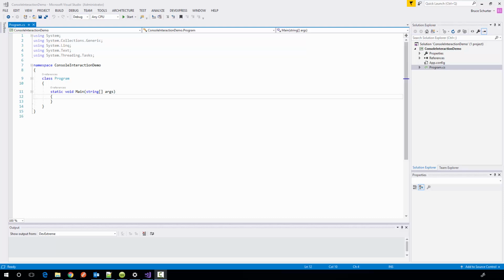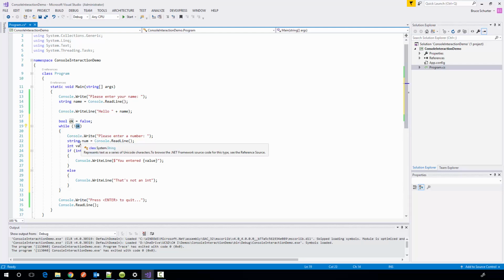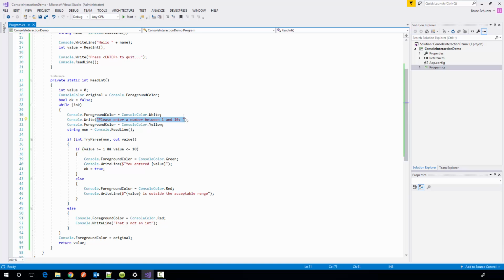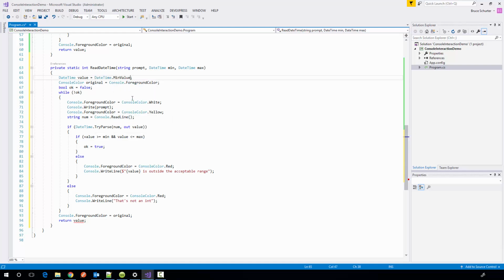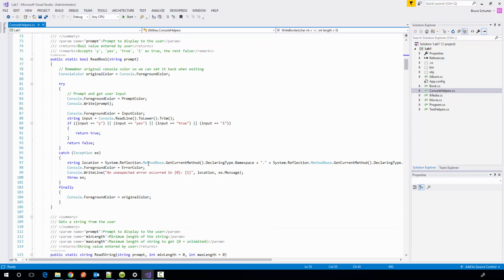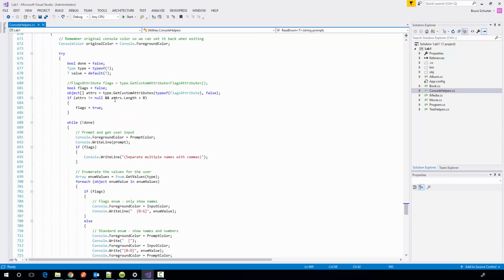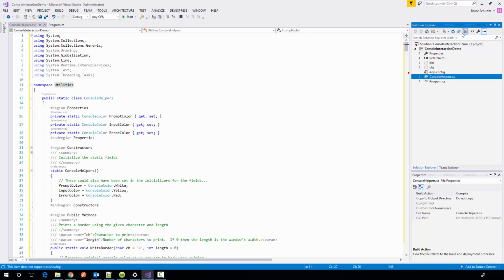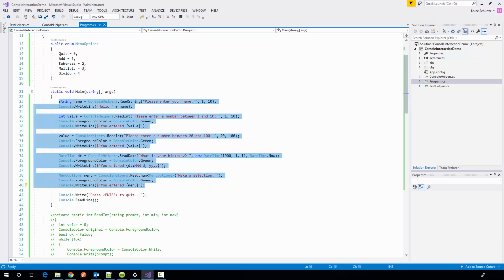Console Interaction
Demonstrates basic interaction with the .NET Console window